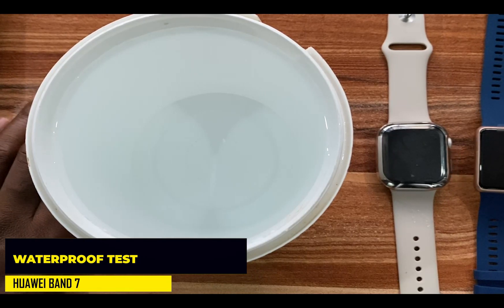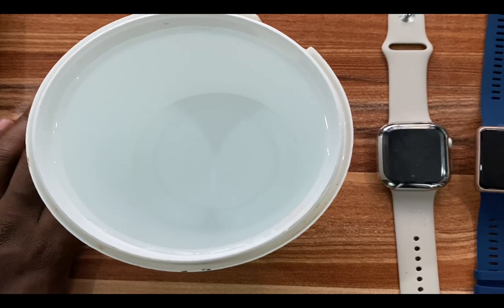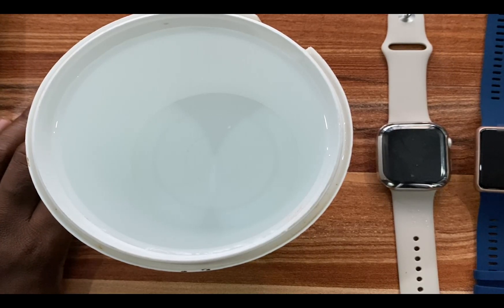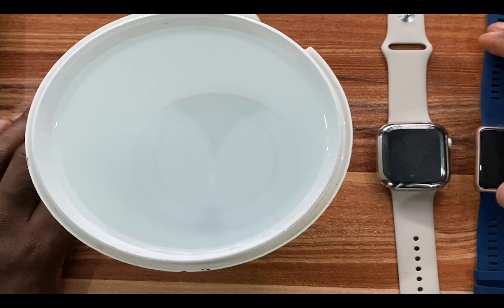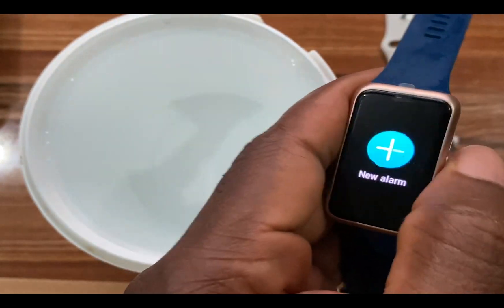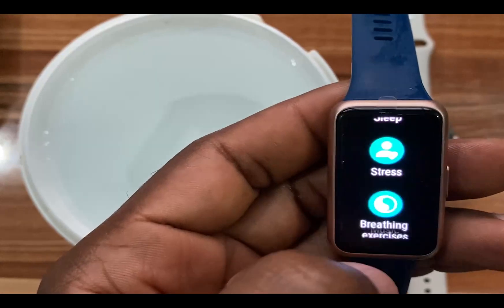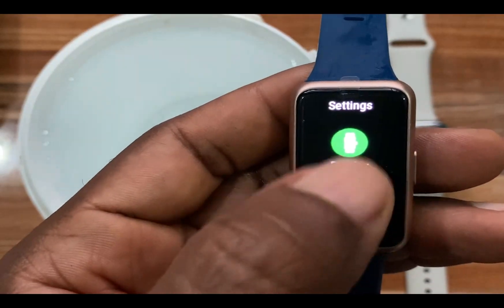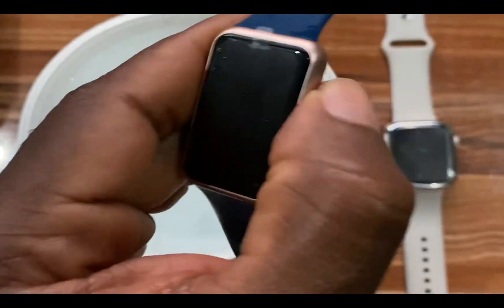Huawei Band 7 Waterproof Test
This is not an actual waterproof test, I wanted to see how the Huawei Band 7 reacts after coming in contact with water.